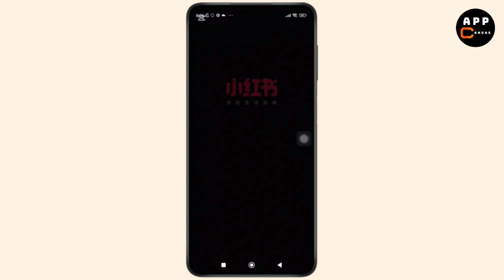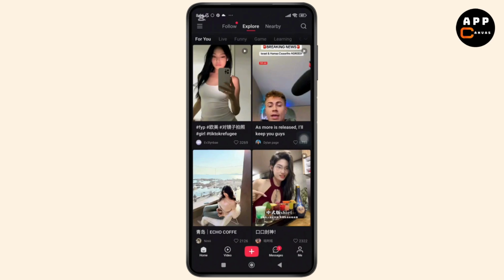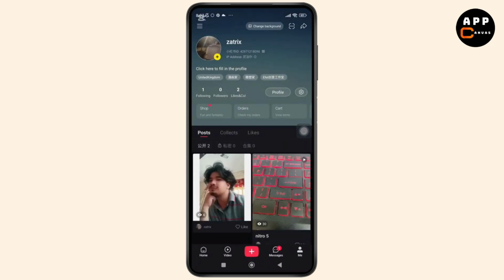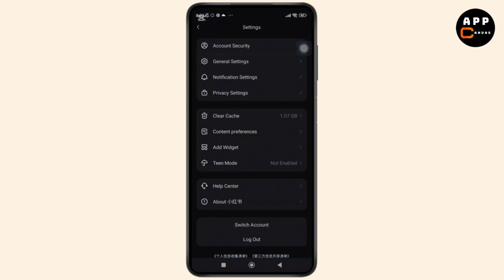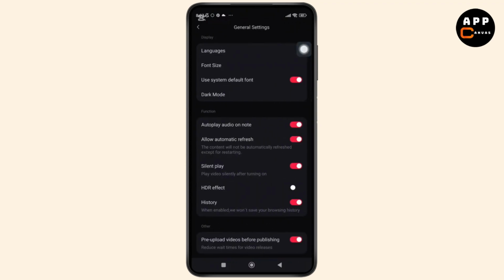How To Turn Off Silent Play On REDnote App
Learn how to easily turn off silent play on the REDnote app in this step-by-step tutorial. Whether you're looking to disable the silent mode feature or adjust the app's settings, this guide has you covered!

In this video, you'll discover how to turn off silent play on the REDnote app, including how to disable the silent mode and adjust the settings to suit your preferences.

Timestamps:
0:00 Introduction
0:20 Step 1: Accessing REDnote App Settings
0:45 Step 2: Turning Off Silent Play
1:07 Step 3: Confirming Changes